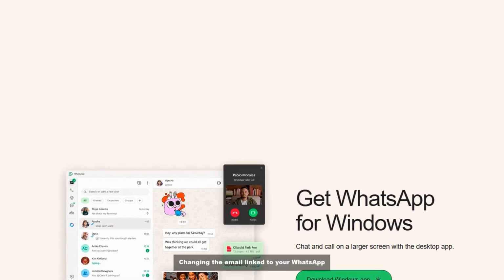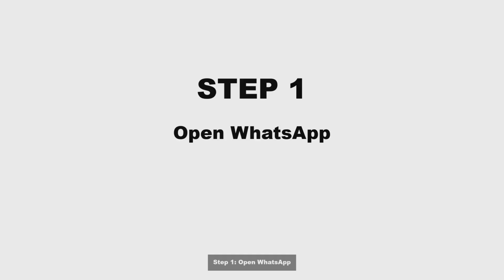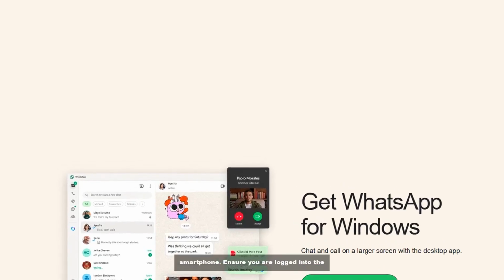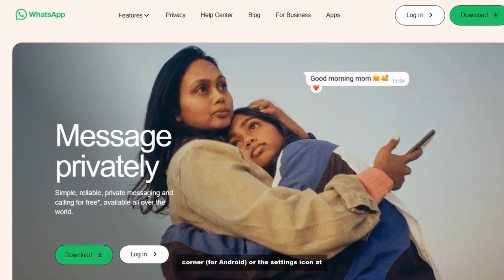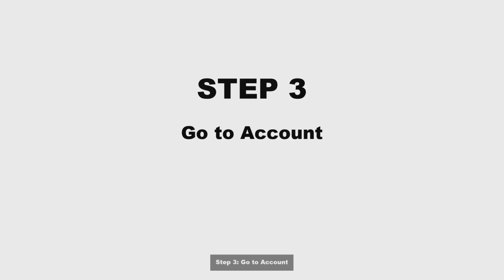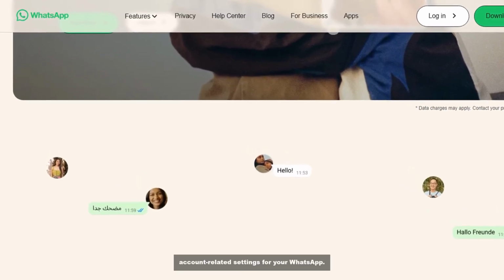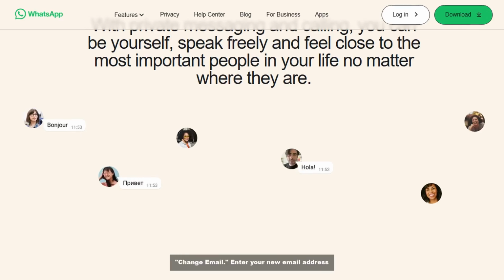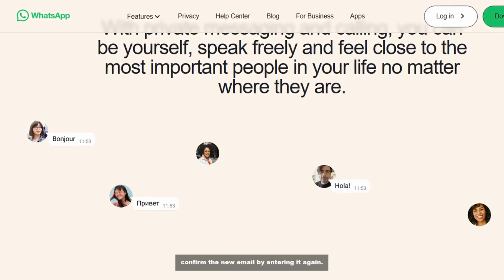How To Change The Email Linked To Your WhatsApp Account 2026 (QUICK FIX)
In this video, we will show you how to change the email linked to your WhatsApp account in 2026 with a quick fix. Whether you're using Android or iPhone, this guide will help you easily update your email settings.